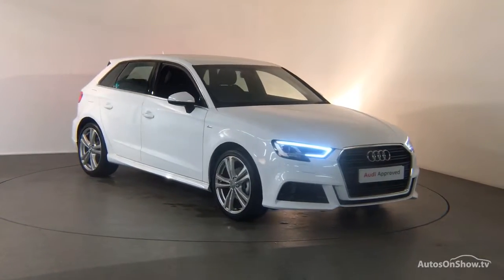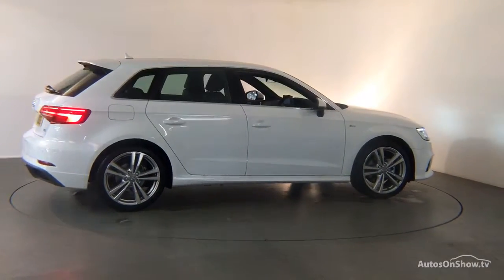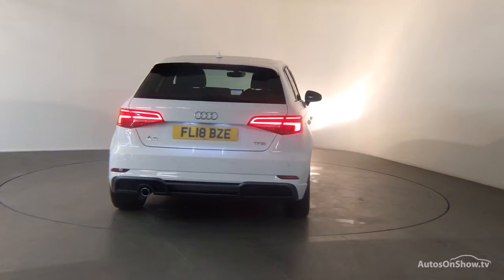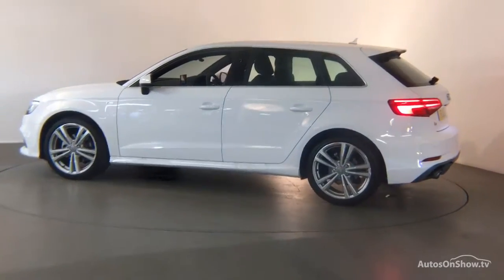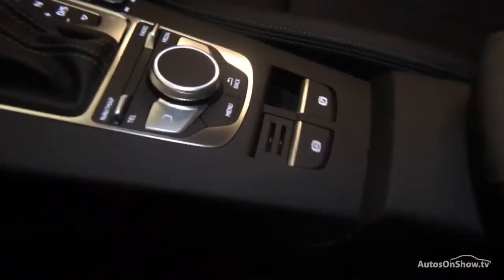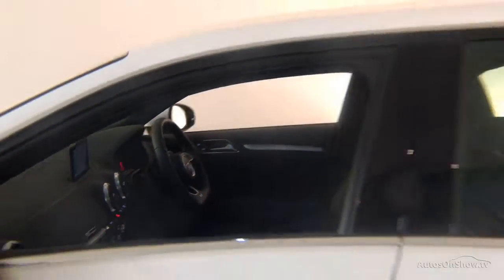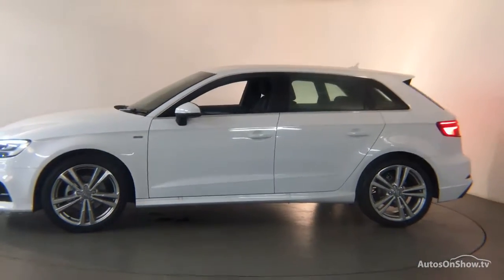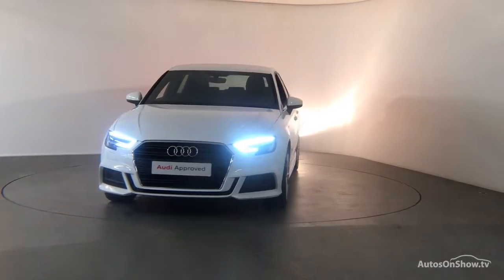FL18BZE AUDI A3 SPORTBACK TFSI S LINE , Derby Audi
AUDI A3 SPORTBACK TFSI S LINE HATCHBACK , in